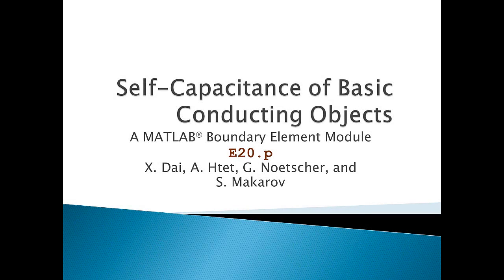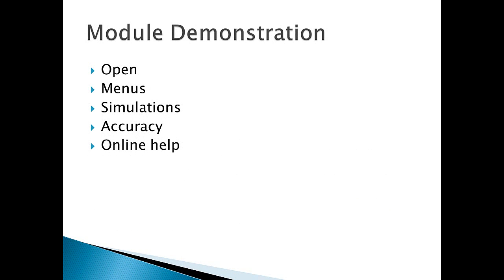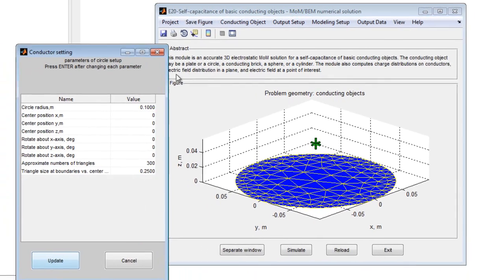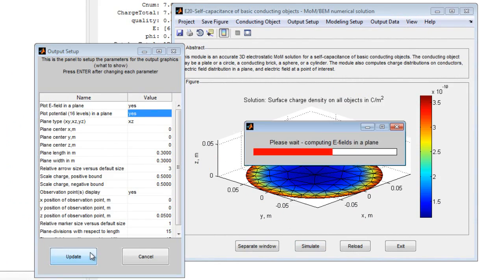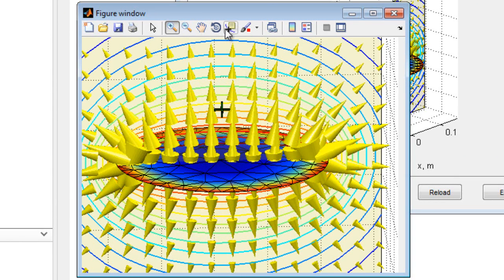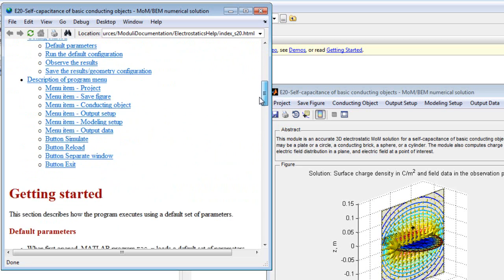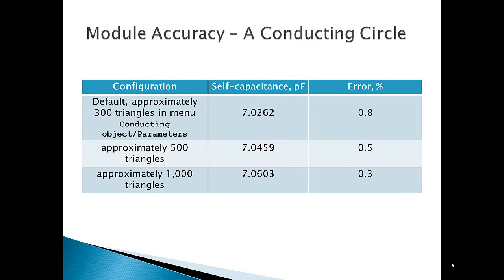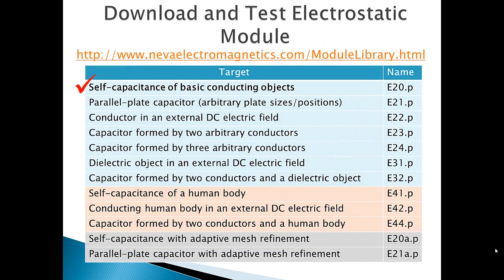E20 - Self Capacitance of Basic Objects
This video describes a MATLAB module that calculates the capacitance of basic conducting objects like spheres, bricks, plates and cylinders.